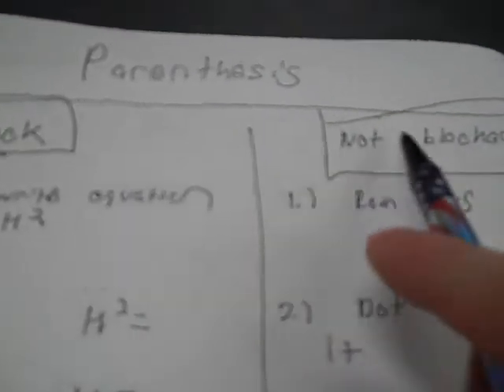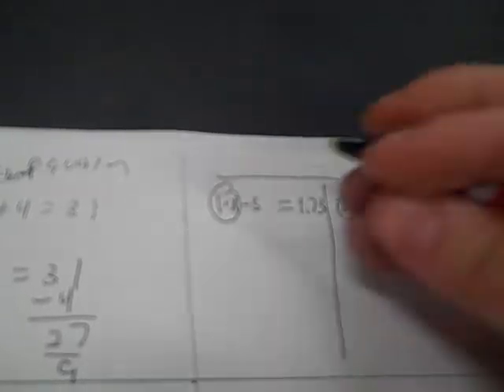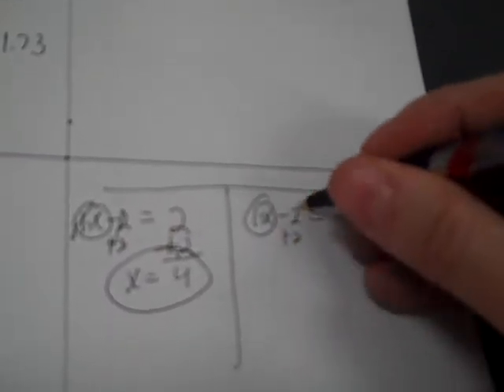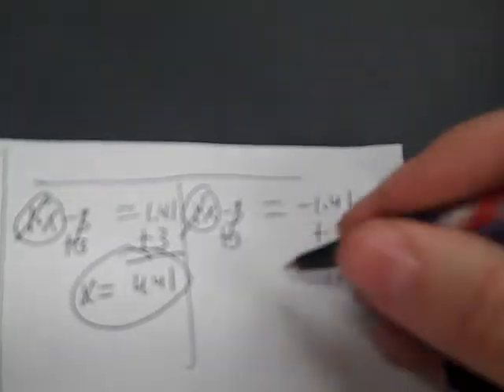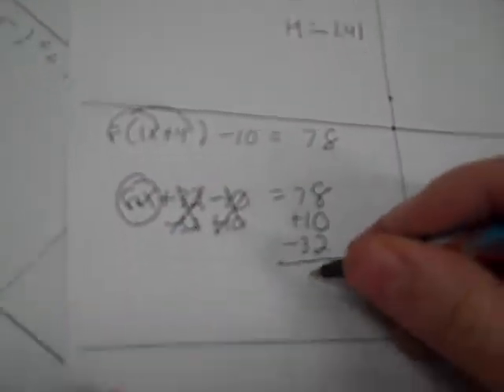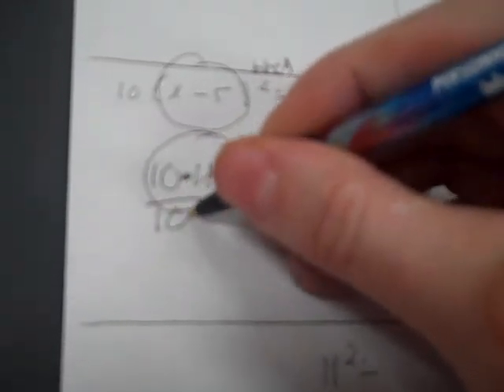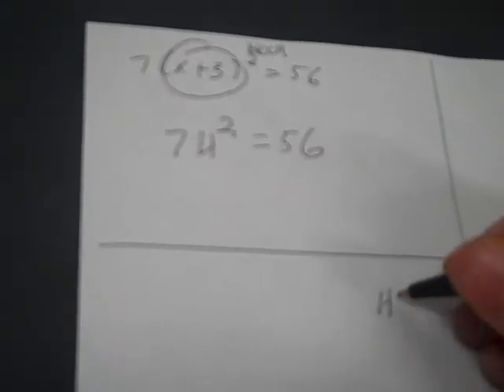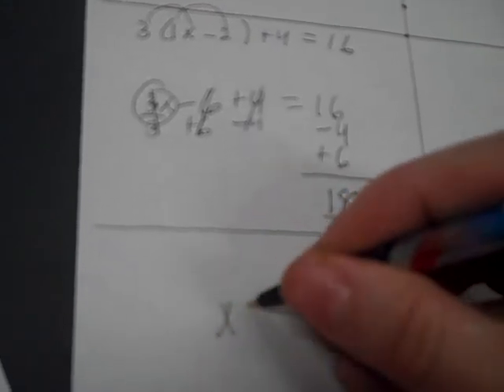2 EA 5 9